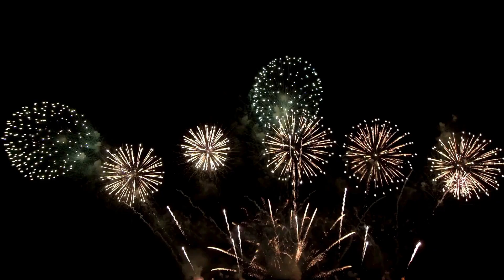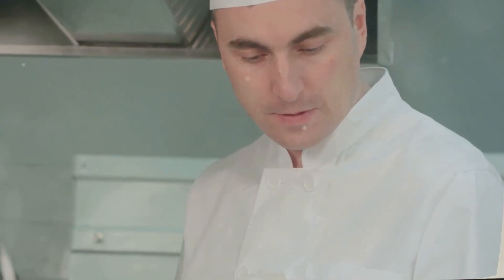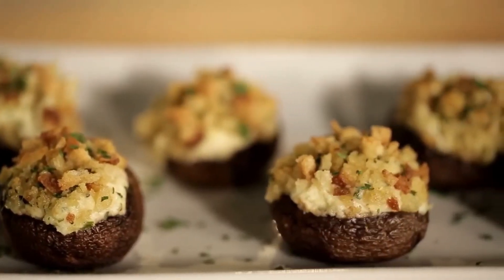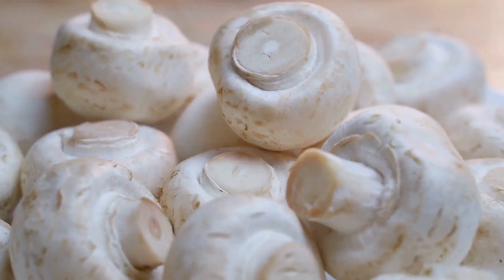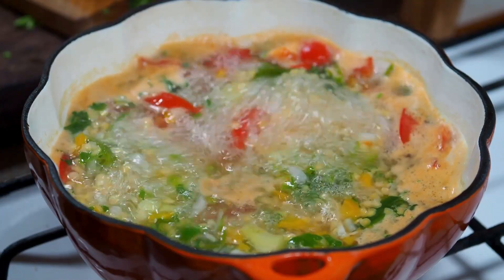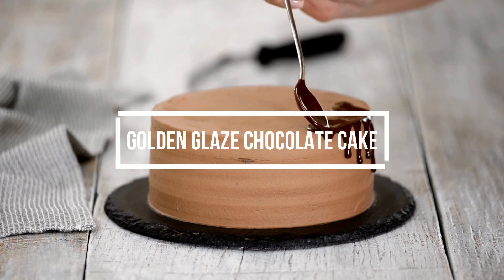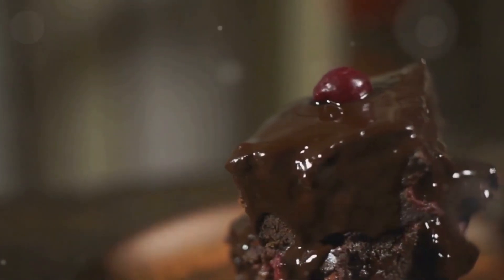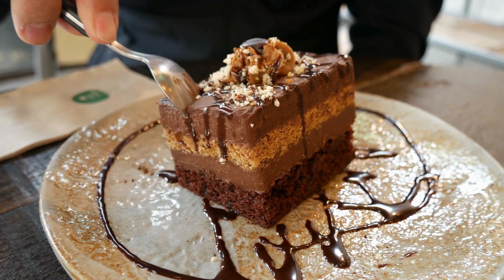Happy New Year Trending Home-Made Dishes You Must Try | New Year Dinner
As we usher in the New Year, let your home kitchen become the stage for delicious moments! 🎊✨ Explore the hottest homemade dishes that are setting the culinary scene ablaze in 2023. From savory appetizers to irresistible desserts, these trending recipes will add a burst of flavor to your New Year celebrations. Watch now and embark on a tasty journey to make your home-cooked dishes the highlight of the year! 🍲🍰